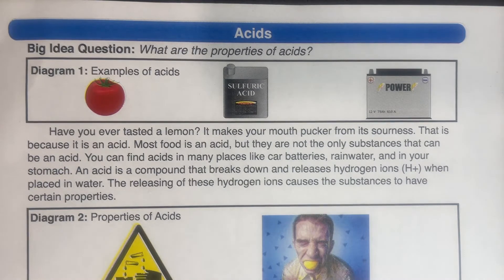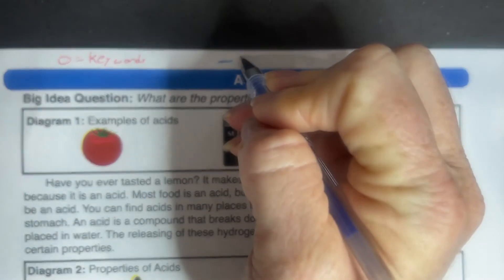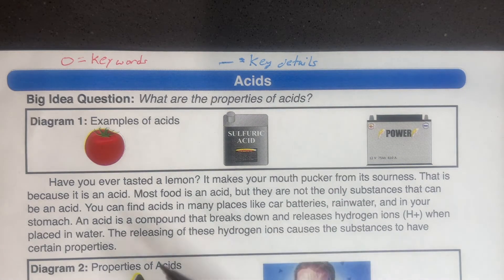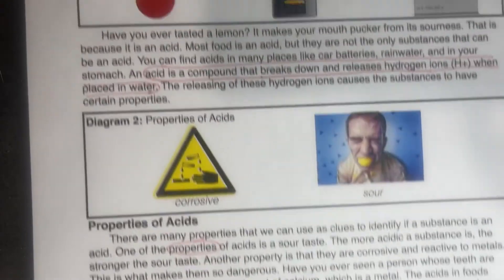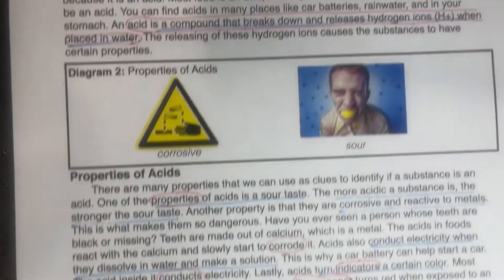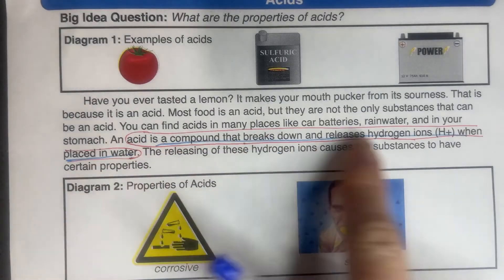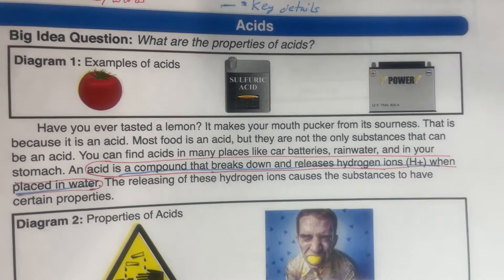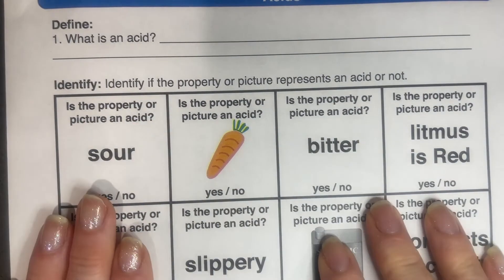Improving Science Reading Comprehension Through Marking the Text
Science expository reading can be difficult for many students.  Students that have learning disabilities or language learners can find it particularly difficult.

Reading science text is different than reading a novel.  One way to help them is through a process called marking the text.  There are five parts to this process.

Part 1: read the whole text without marking anything to get an idea of what information is in the reading

Part 2: read one section at a time and have them circle the keywords

Part 3: read one section at a time a third time and underline key concepts and ideas

Part 4: Take the words they circled and underlined and create notes with them

Part 5: Create questions and a summary for the notes